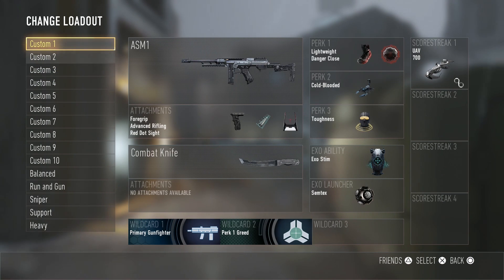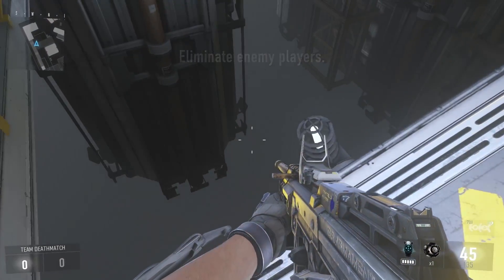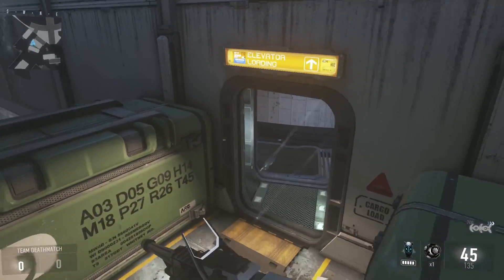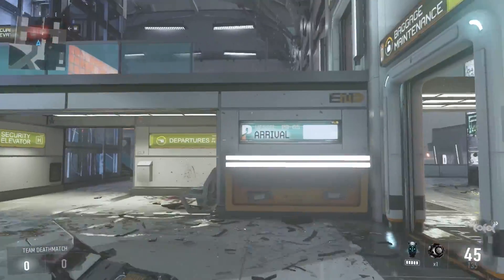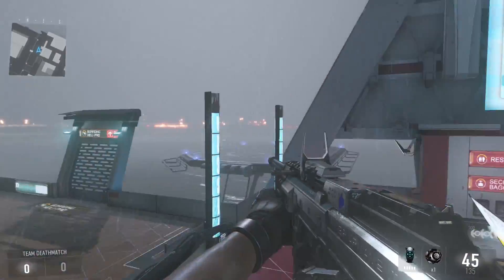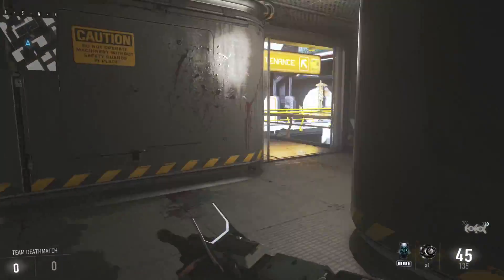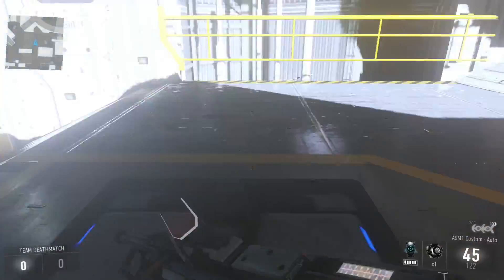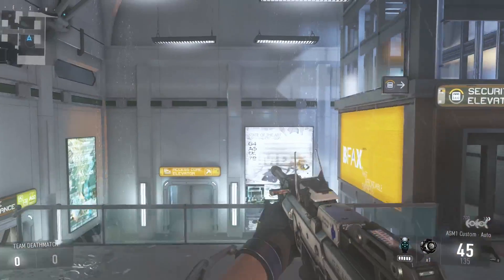Ascend: A Closer Look! (AW Map Review)